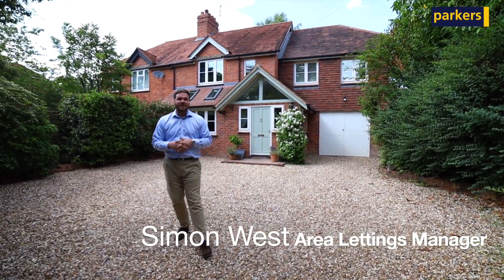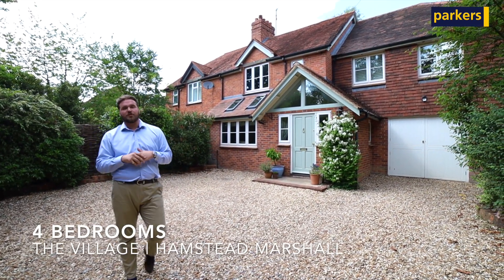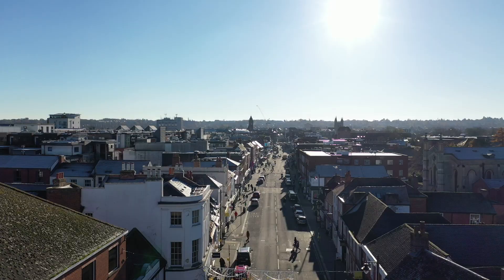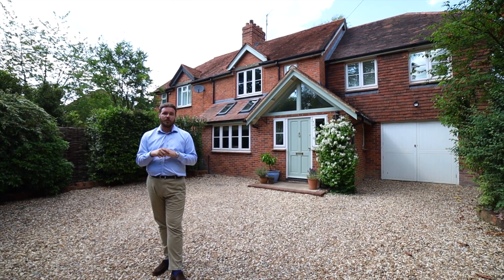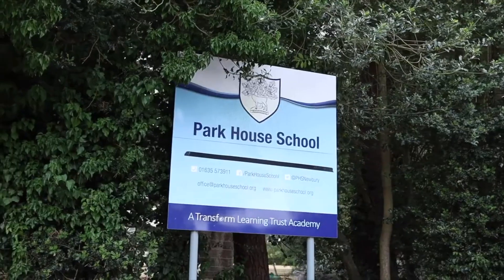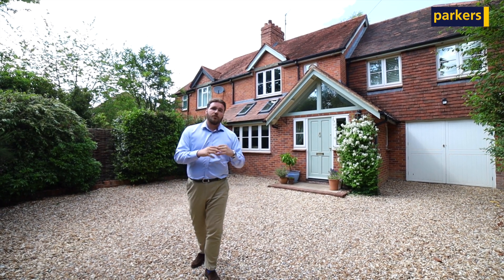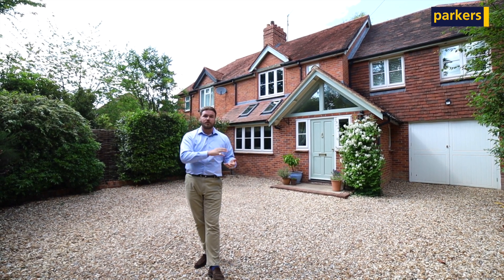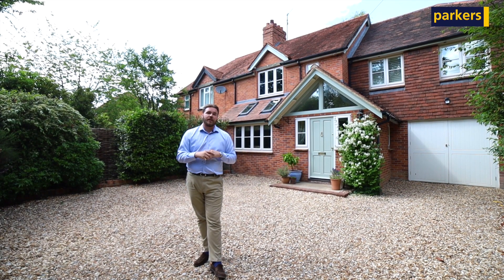Stunning 4 Bedroom Rental Property in Hamstead Marshall 📍